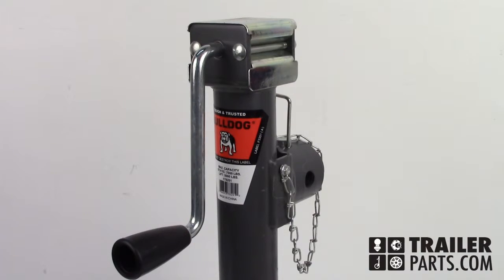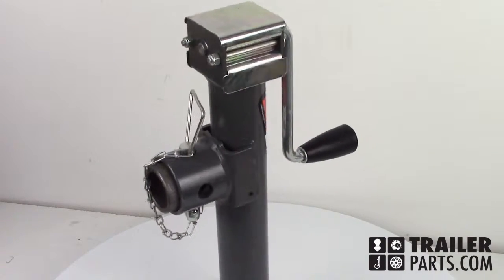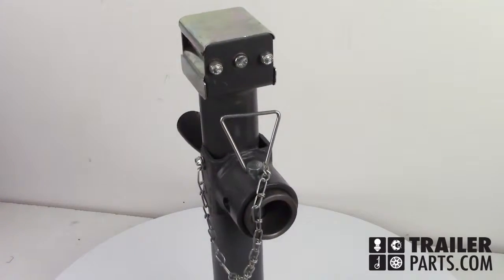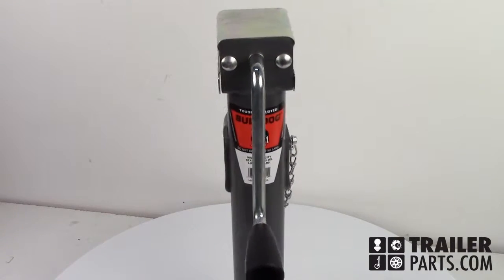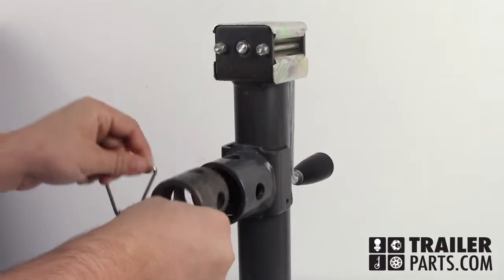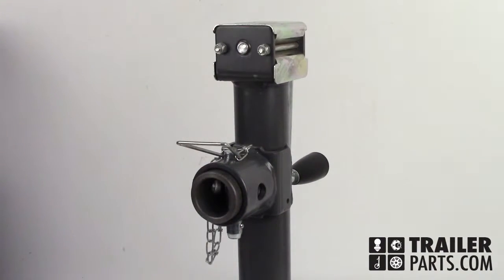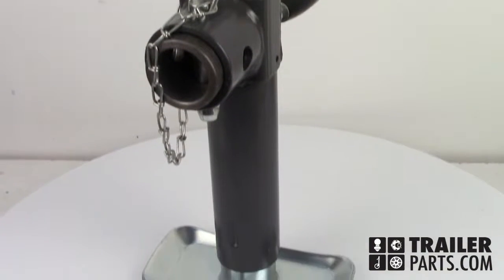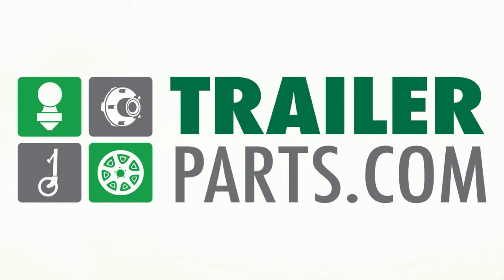Bulldog Sidewind Round Swivel Jack 178201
In this video we’ll be taking a look at the bulldog side wind round swivel jack number 178201. This jack has a lift capacity of 5,000 pounds. The retracted length of this jack is 10.4 inches and it extends to a full length of 20.4 inches. This jack comes with a weld on piece that the jack can mount onto both vertically and horizontally, the clearance of this mount is 6.4 inches. The bulldog side wind round swivel jack number 178201, available at trailerparts.com.